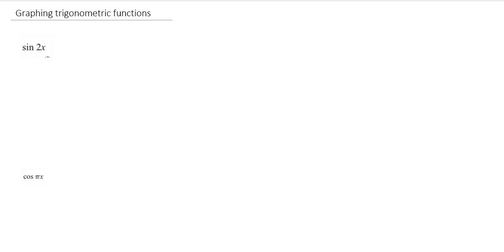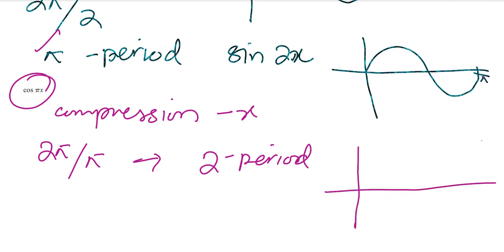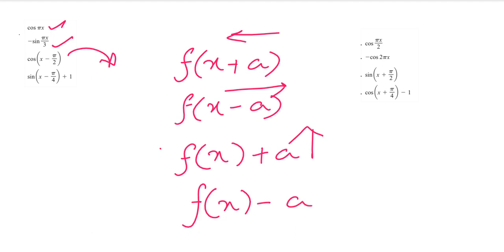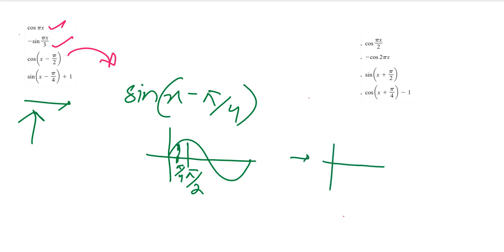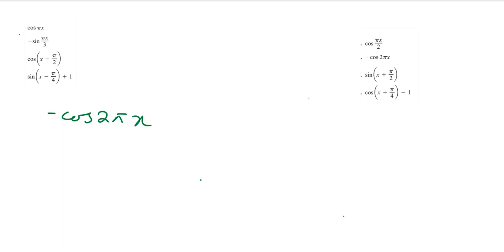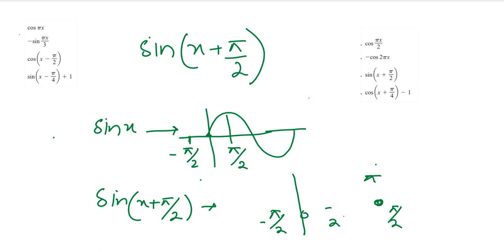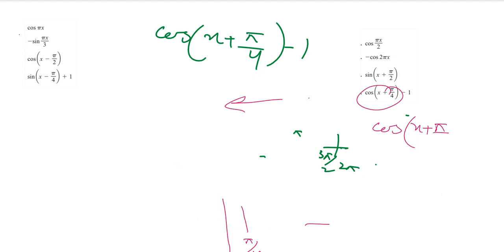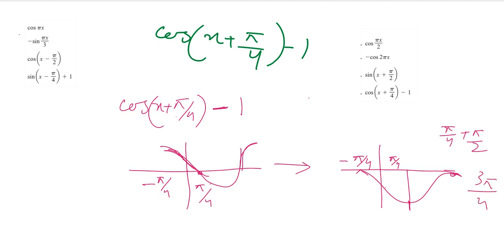Calculus-Graphing trigonometric functions -Part-1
In this video, I am drawing the graphs of  some trigonometric functions
Hope you understand it.
You can ask me a question related to Calculus in the comment section.
Thanks